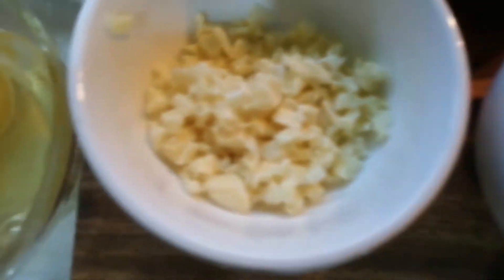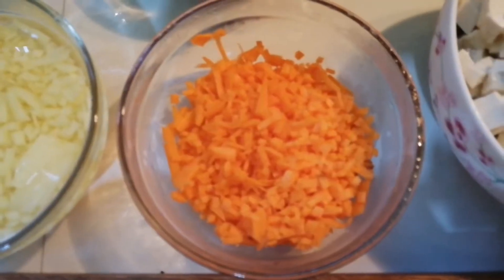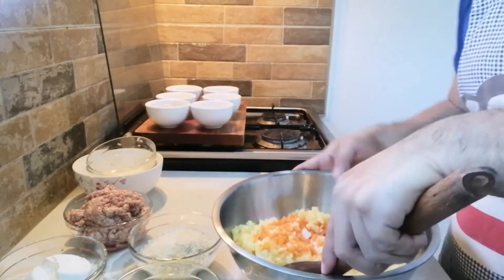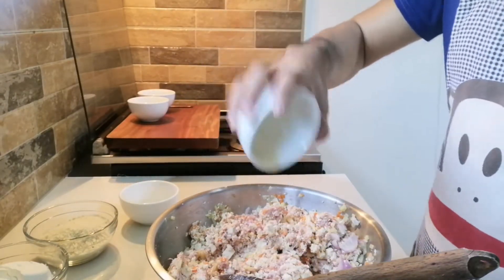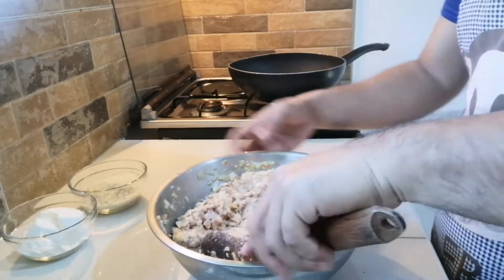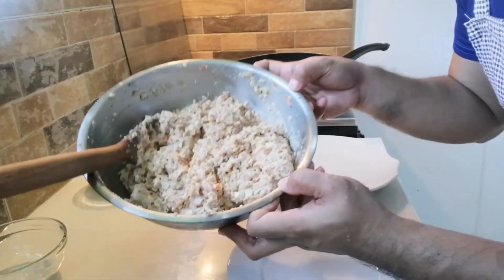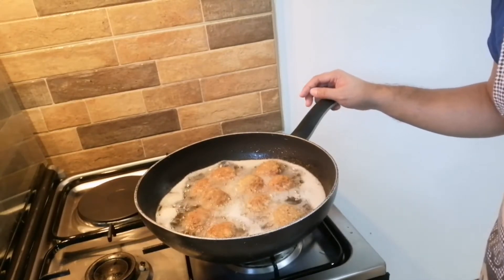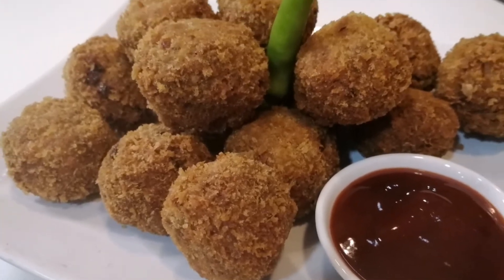Tofu Balls | Gawin niyo to sa tofu makakalimutan mo ang jowa mo.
Tofu with Ground Pork rolled with Bread Crumbs. Try nyo toh siguradong hindi kayo mag sisisi talaga namang napaka sarap.